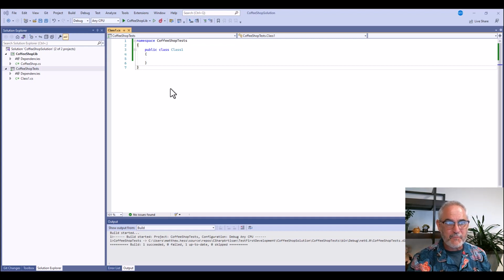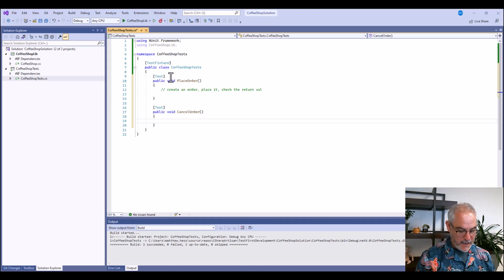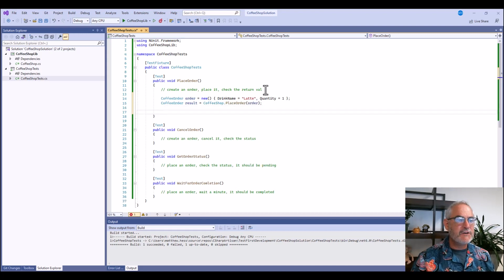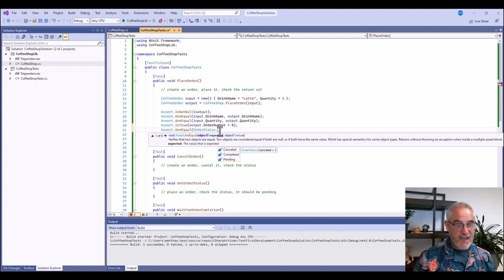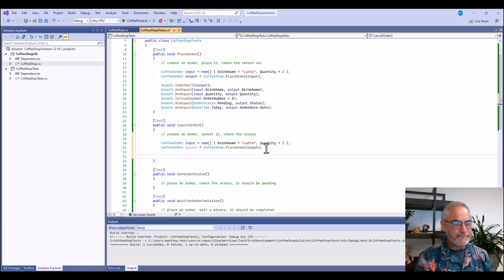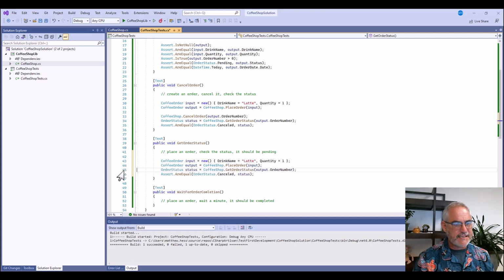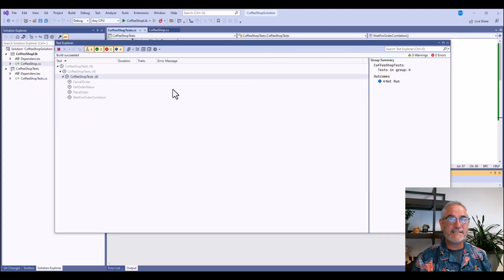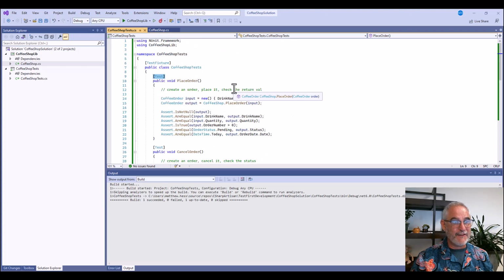TFD 5 - Testing the Happy Path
At last! We get to write some actual test code! After defining our application interface and business rules, we're now ready to write the tests. In this video, I go over some core NUnit techniques for testing what is often called the "happy path" (i.e., normal functioning) of an application. Enjoy!